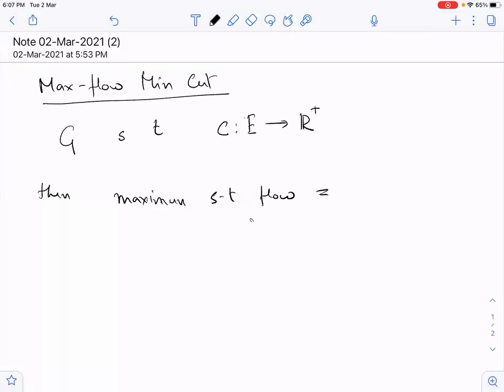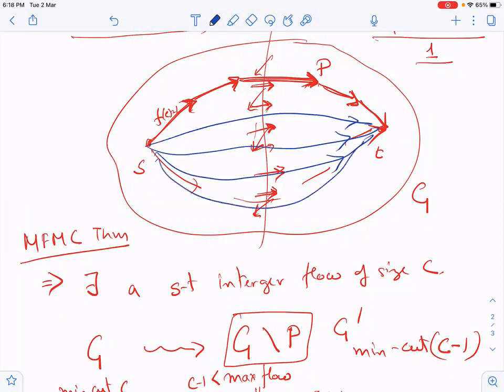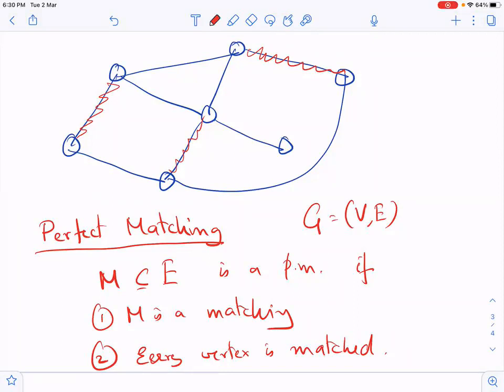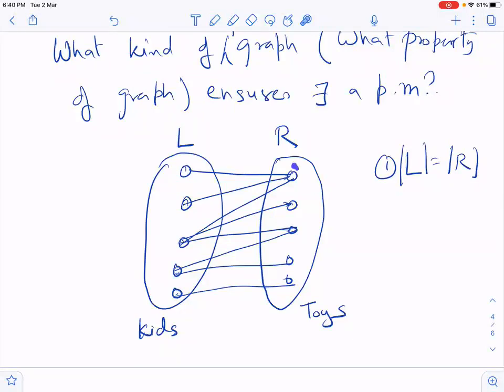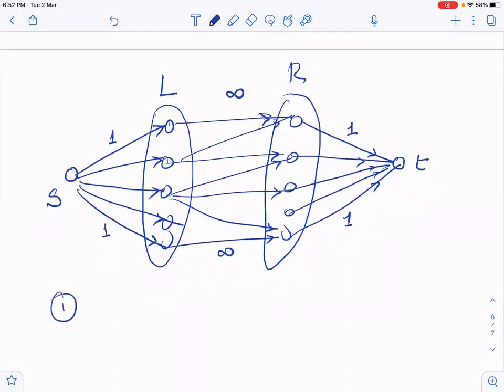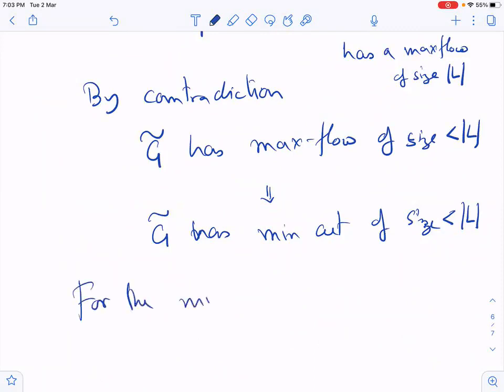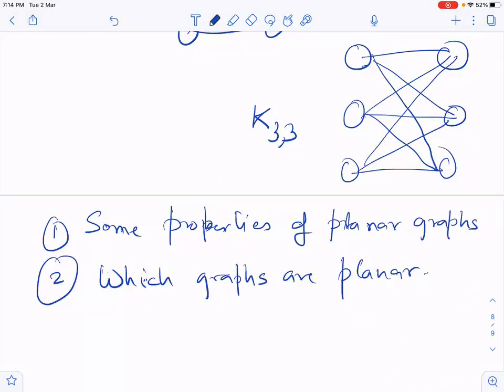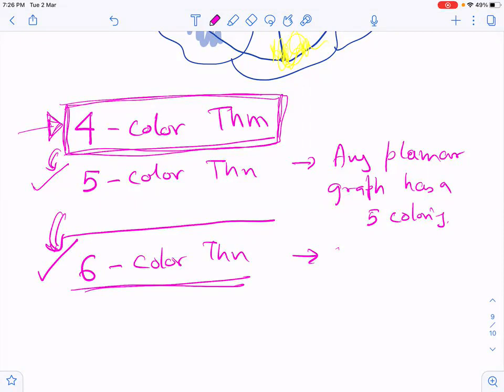Class video of 2nd March